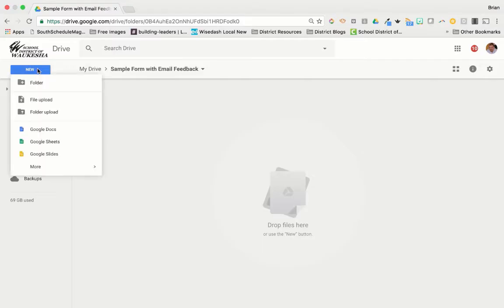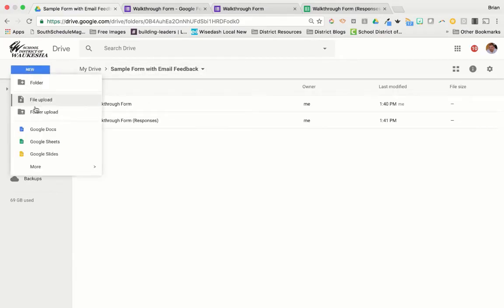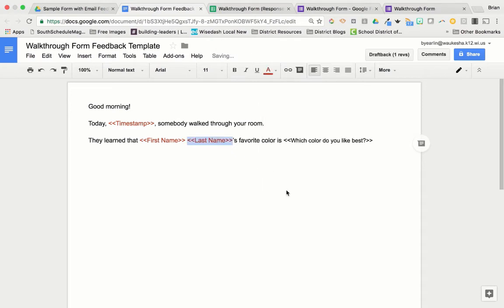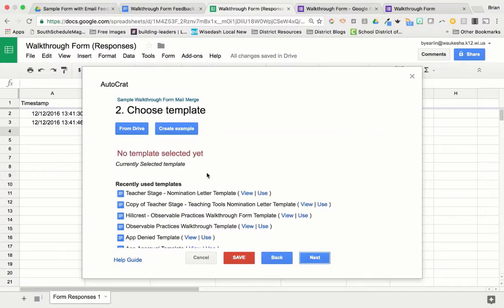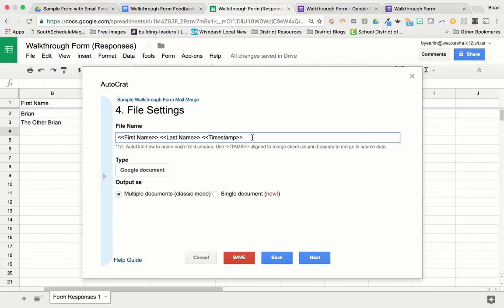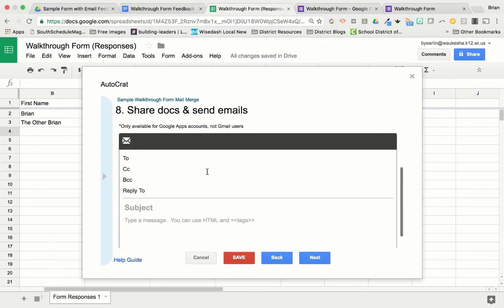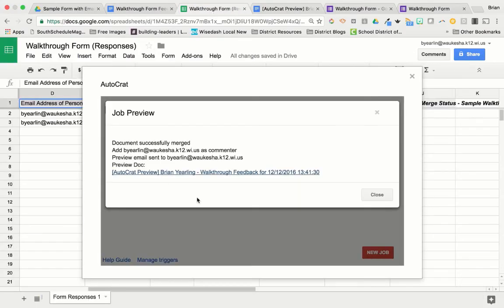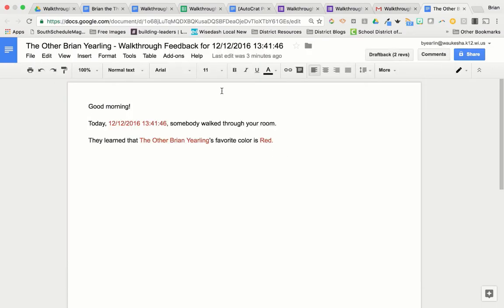Using Autocrat to Create Feedback Emails for Google Form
Collecting data with Google Forms is easy. Sending customized feedback to individuals, though, is a little more complex. This video walks you through how to use the Google Sheets Add-on Autocrat to send customized feedback to any email you like.